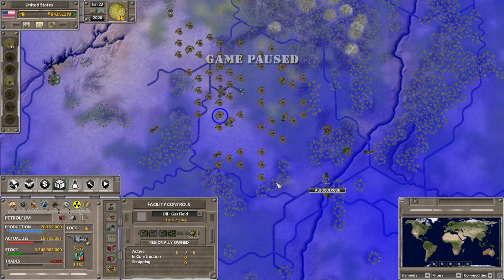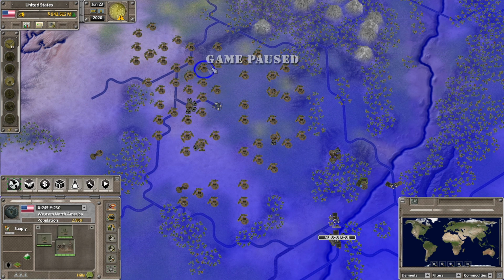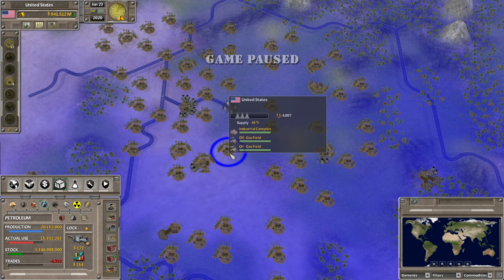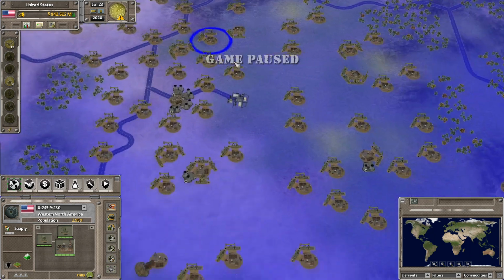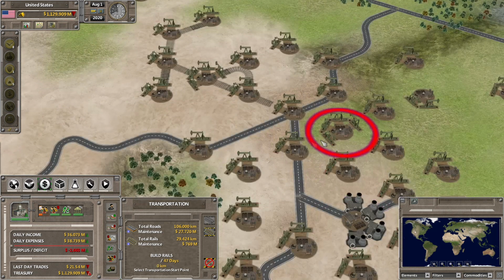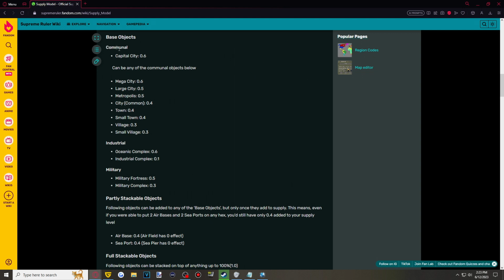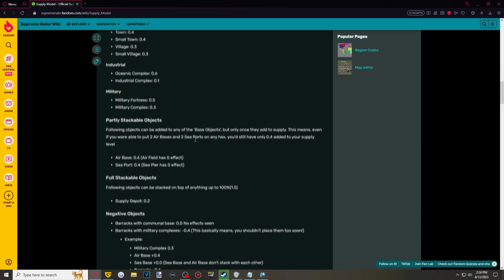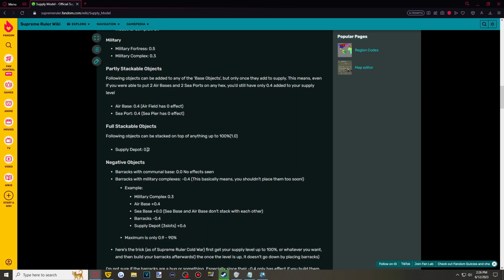Supply Hubs in Supreme Ruler Ultimate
A guide on making Supply Hubs in Supreme Ruler Ultimate.